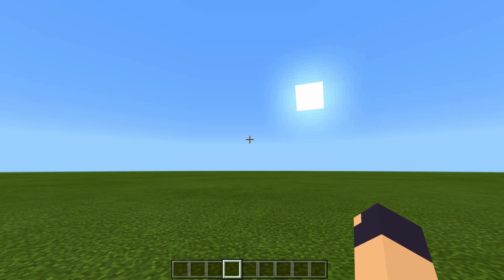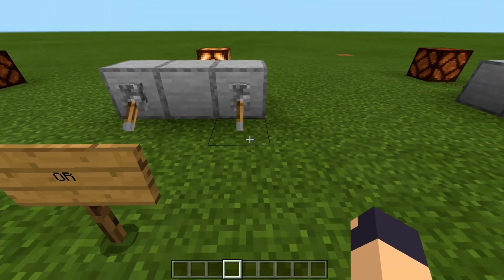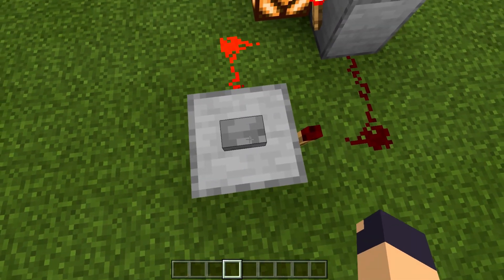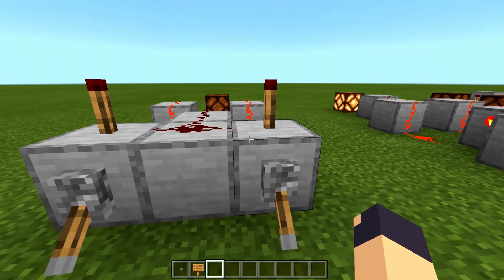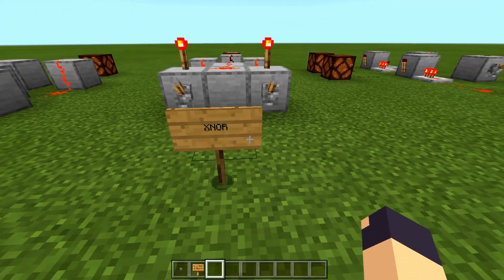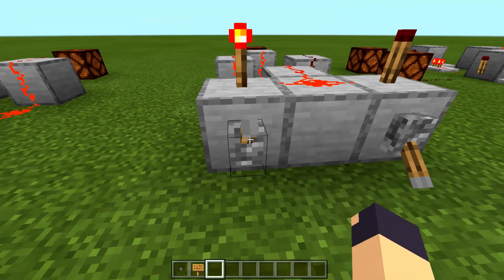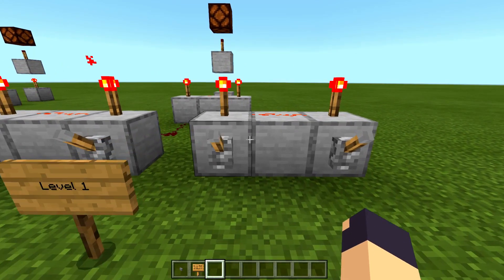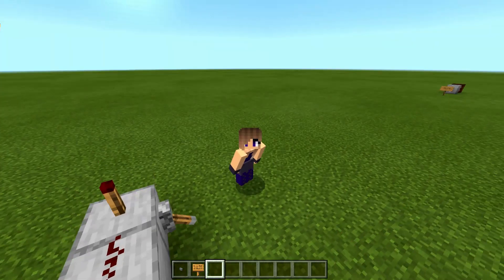Minecraft Redstone Logic Gates for Java and Bedrock Editions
Thanks to everyone for watching my video!

Today we are looking at how to build redstone logic gates for both the Java and Bedrock editions of minecraft.

I am currently looking for channel art both for my youtube page and my twitch page.  If you have any submissions, please leave a link in the comments section or tweet them at me @awriterish.  I will not click on any shortened link.